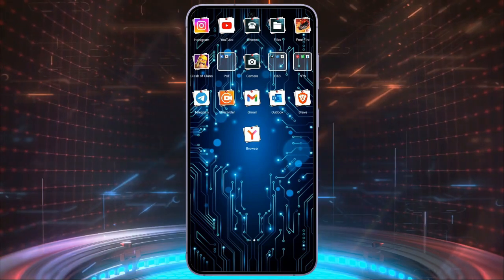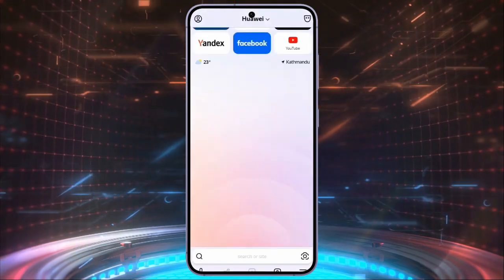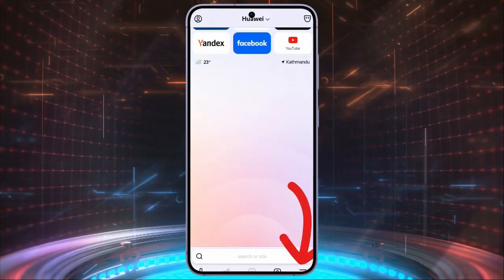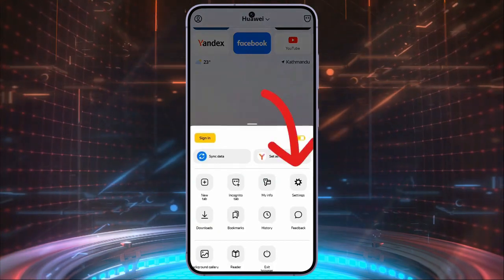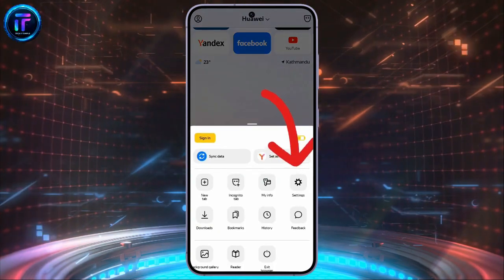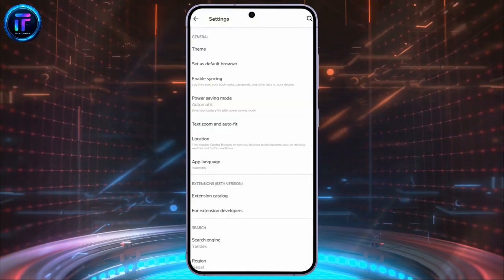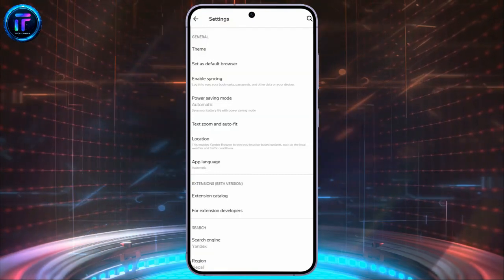How to Switch Yandex on Dark Mode 2024 | Change Yandex on Dark Mode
In this video, we'll be diving into the world of Yandex dark mode, showing you how to easily switch things up and transform your Yandex browsing (or music listening) into a visually comfortable paradise.  We'll cover which Yandex products offer dark mode, how to find the hidden settings, and even discuss some of the benefits of using dark mode, like reducing eye strain and saving battery life on your devices.